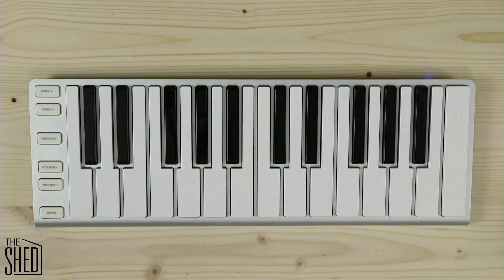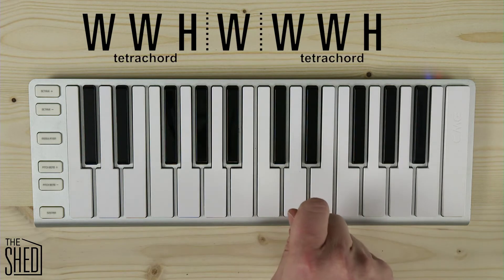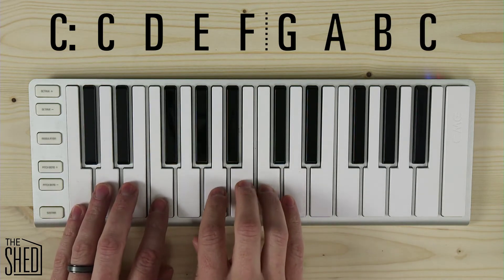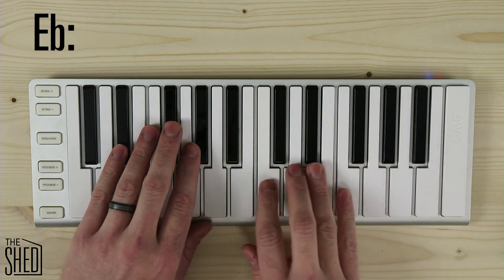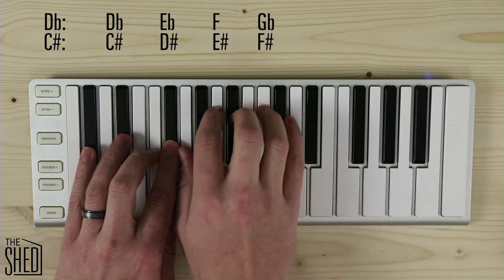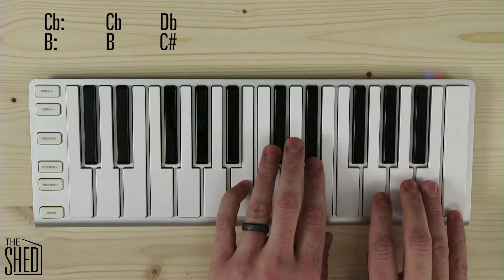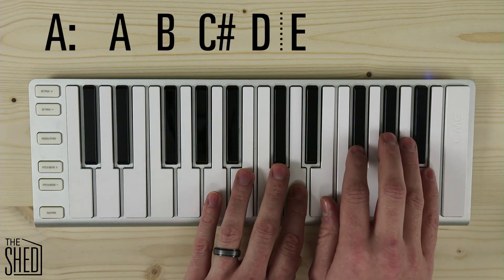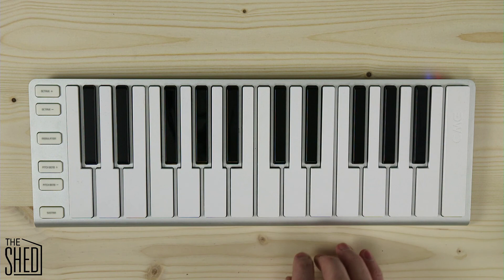Easy scale spelling using tetrachords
Learn how to use two tetrachords to spell your major scales